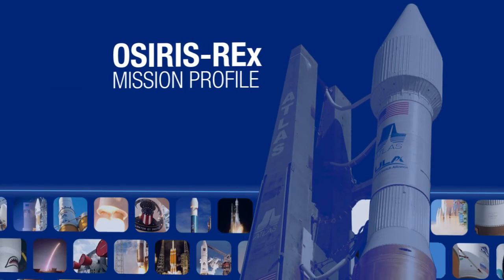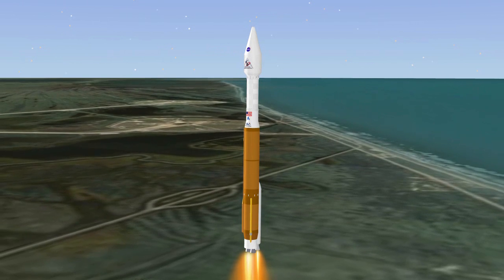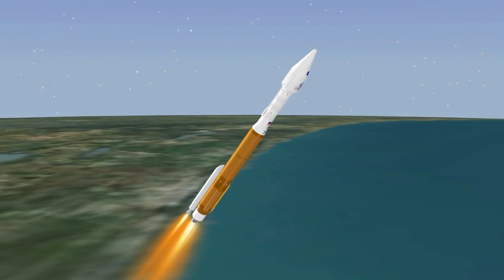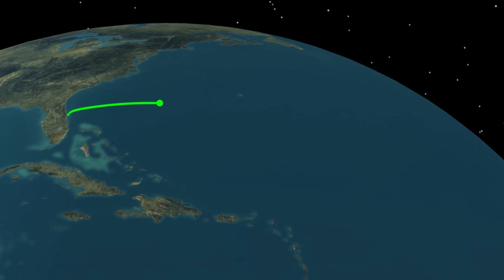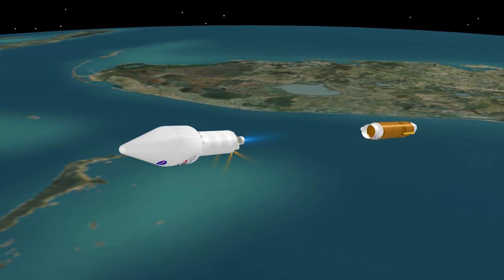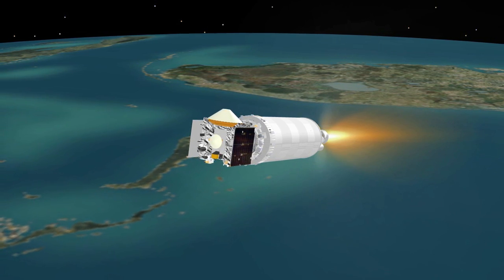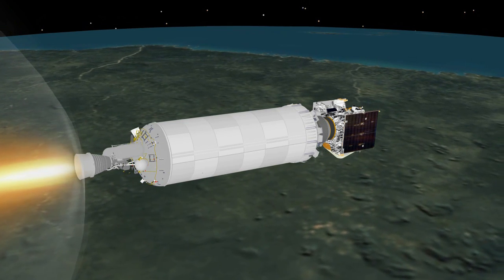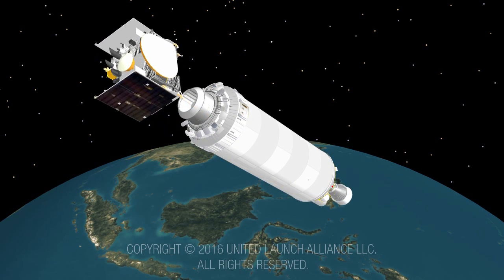Atlas V OSIRIS-REx Mission Profile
The OSIRIS-REx mission will help scientists investigate the origins of our solar system, how water and organic material traveled to Earth, and increase understanding of asteroids that could impact Earth. In addition, the sample returned to Earth will further our understanding of water, organics and precious metals on asteroids, which could fuel future exploration missions.